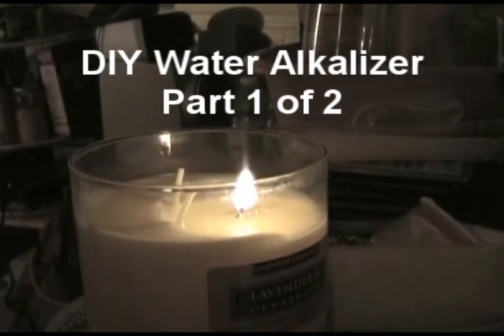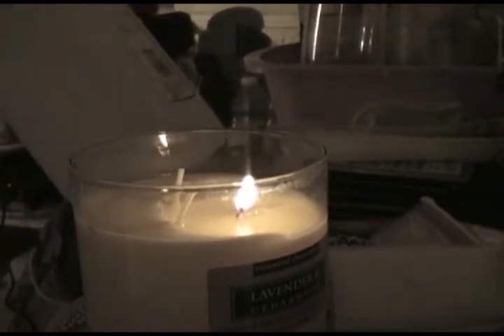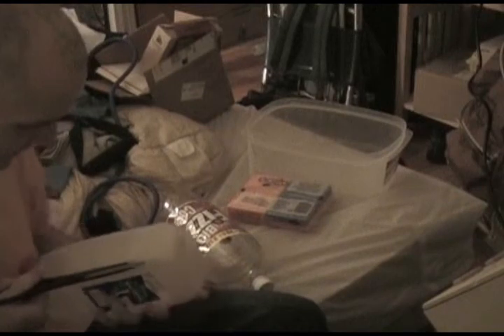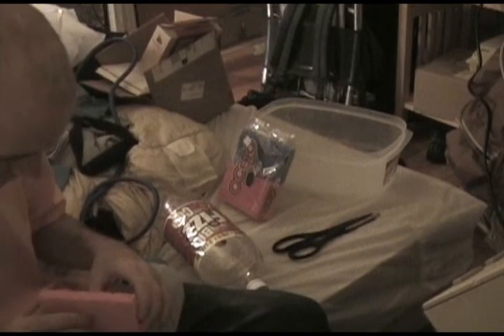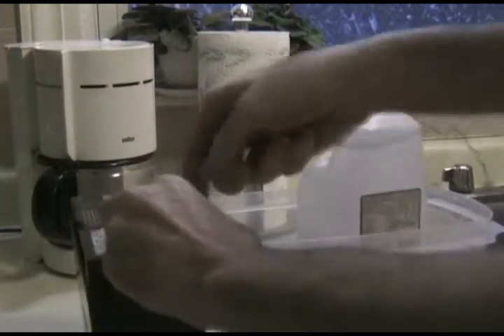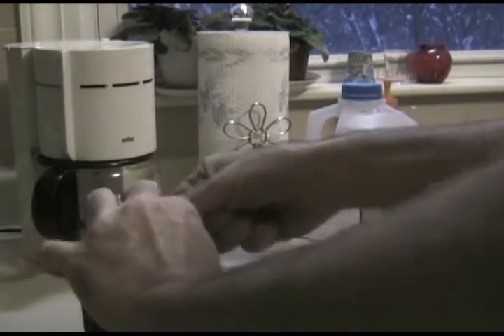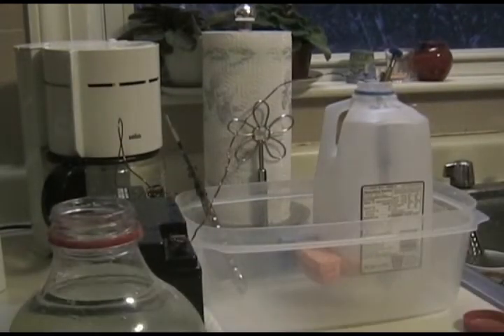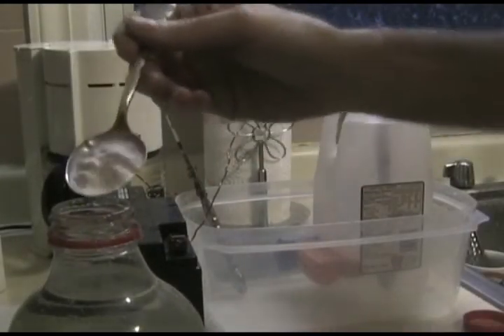DIY Water Alkalizer Part 1 of 2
Daniel Vincent Kelley giving the know how to alkalize water at home using 2 plastic containers, 2 stainless steel electrodes, 2 wires, a sponge and a bit of baking soda. The result gives acidic water and alkaline water separated.

Alkaline water is good for people. People are supposed to be 7.4 PH or slightly alkaline. A ph test is a good measure of wellness versus health risk.

The acidic water that is produced by this process is good for plants, will help your plants grow extraordinarily strong.

To read more on alkaline water, where they charge $2000 dollars for a water alkalizer visit: